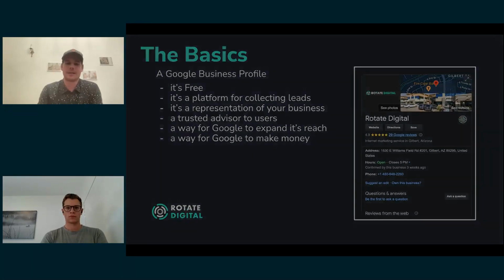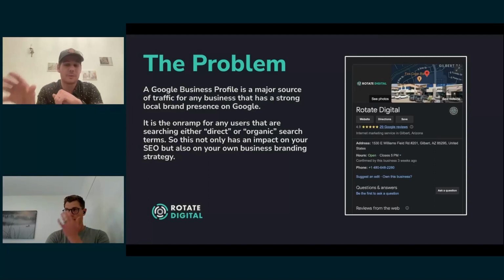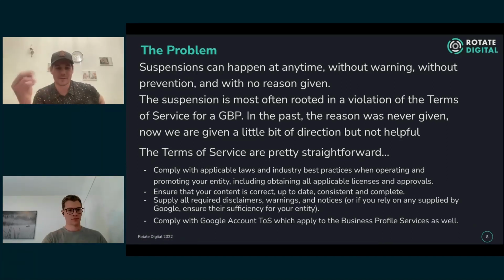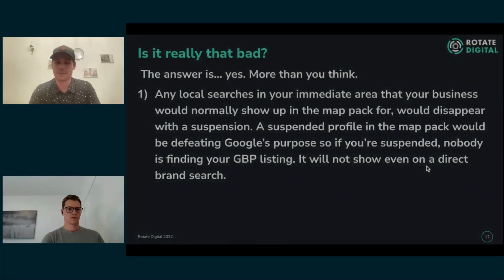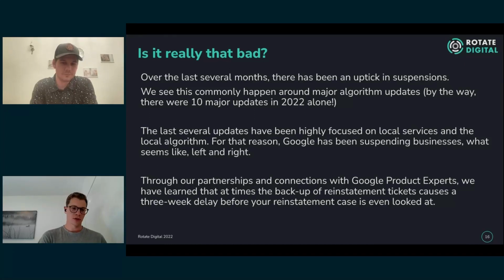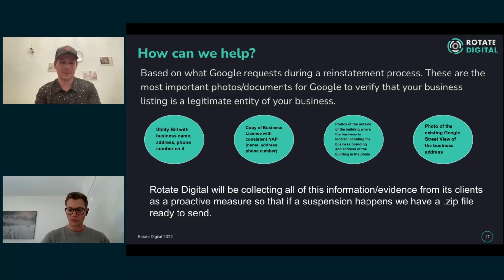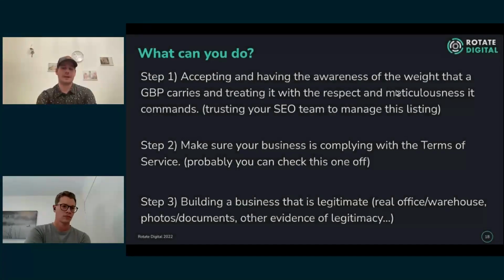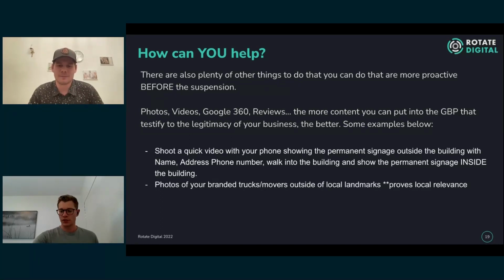Uncover the Biggest Mistake That Can Get Your Google Business Suspended!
In this webinar Travis and Kevin from Rotate Digital talk through best practices for your Google Business Profile and how to not get suspended and what to do if you are suspended.